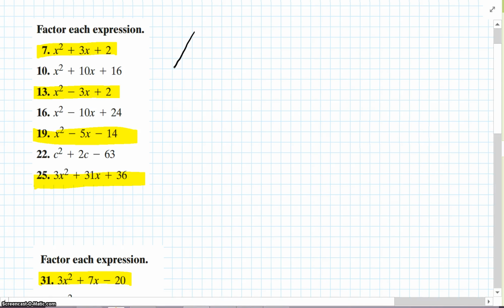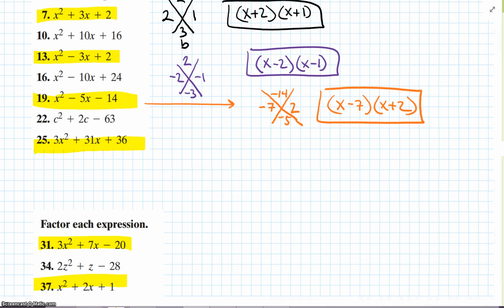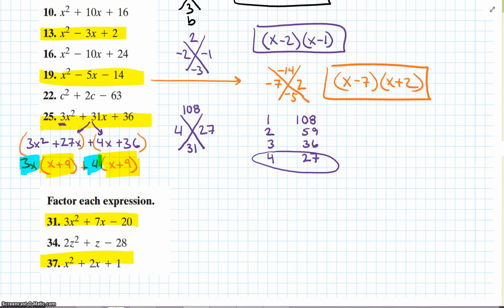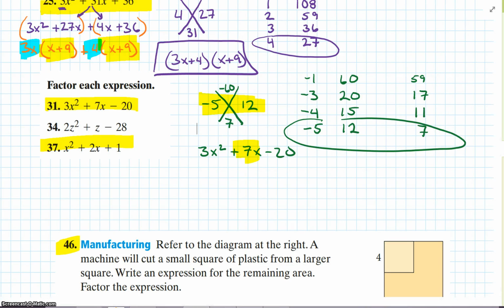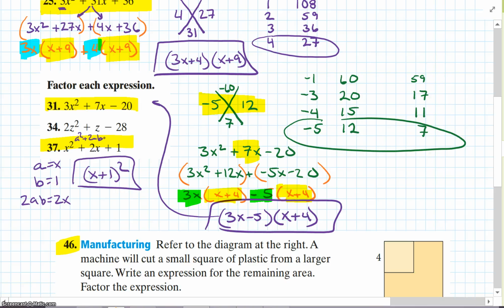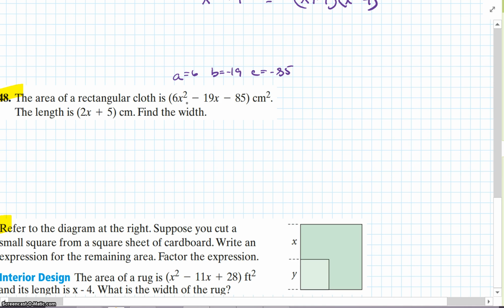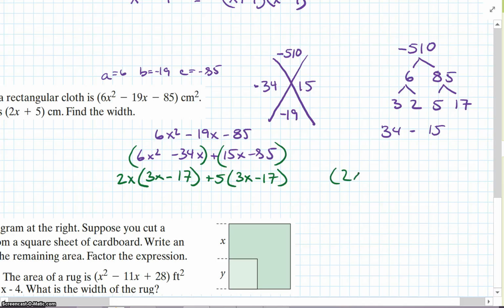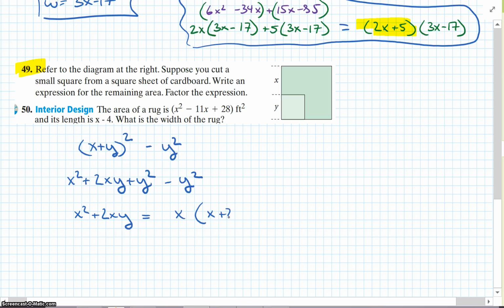Algebra 2: 5.4 Test Review